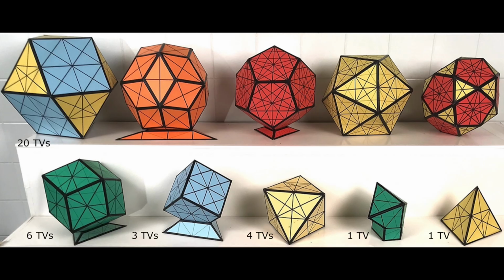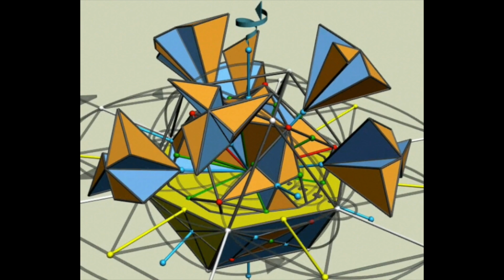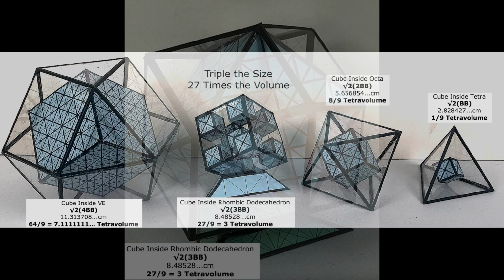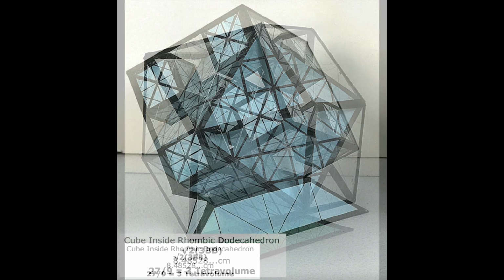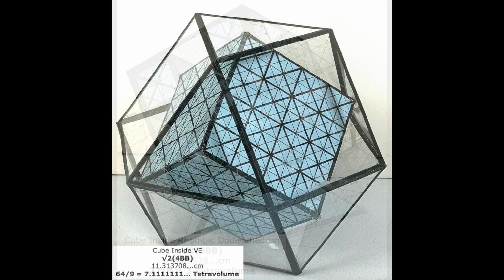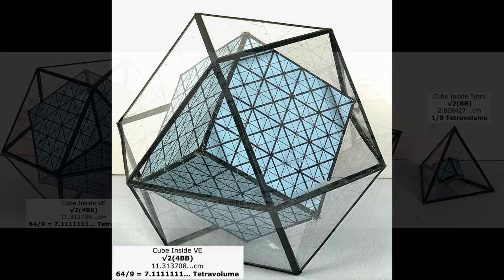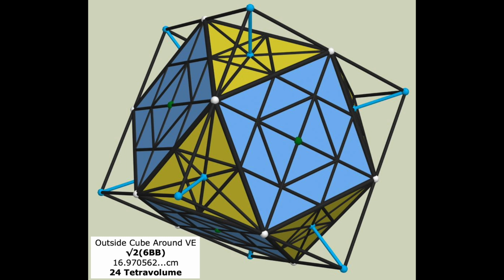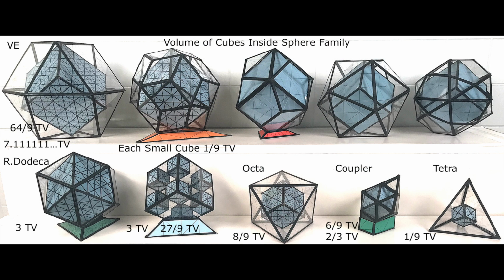Level 2 Video 5 The Secret Life of Cubes HD 1080p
I now take a more personal approach to explaining how I discovered the original interconnectedness of natural design.

Building off the work of Buckminster Fuller's Synergetic Geometry,  I discovered a world of structural and numerical constants by attempting to fit cubes exactly inside the fundamental structures. This was the beginning of a 50 year fascination with what I call "containment fields". This nesting doll technique of systems fitting inside each other in succession is a principle tool I use to find the interconnectedness among fundamental structures.